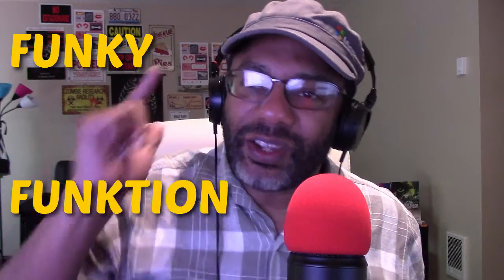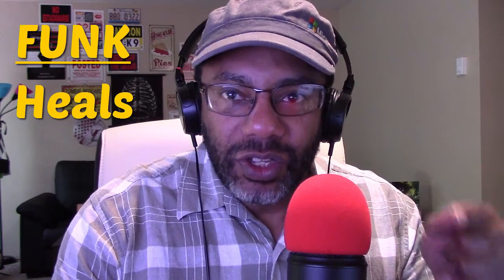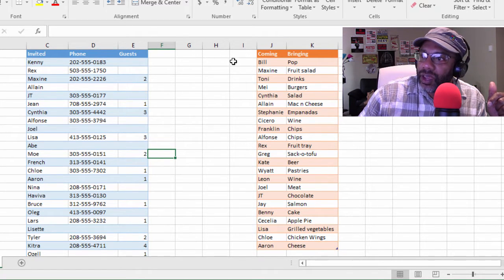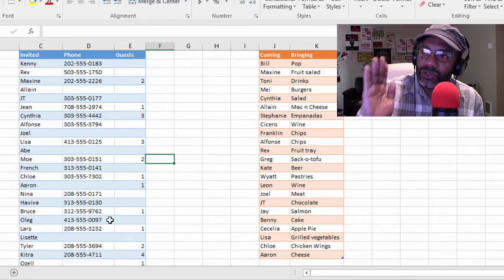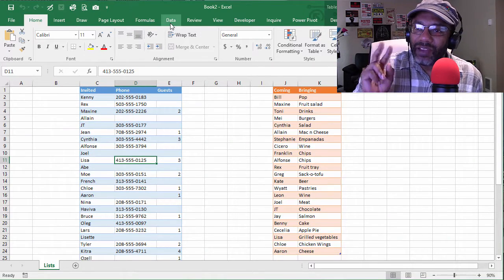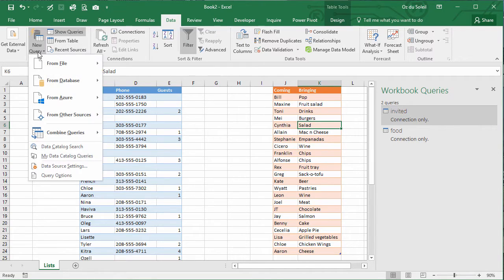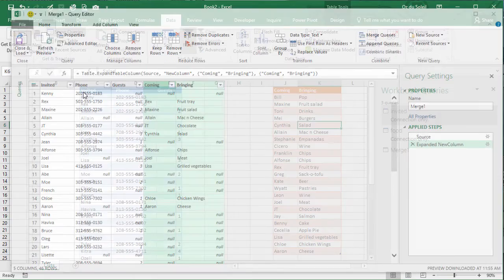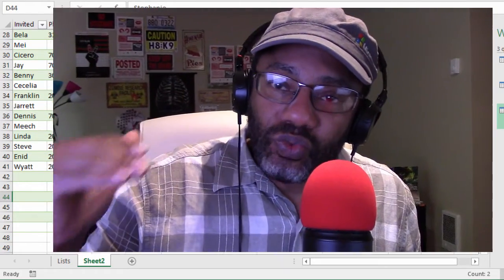Funky Funktion Friday - Part 1/3 Excel's Full Outer Join in Power Query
Today's FunkyFunktionFriday continues from last week and explores the joins in Excel's Power Query (Get & Transform).

We start with a list of people who were invited to a party, and a list of people who are coming and the food they're bringing. It would be great to have a single list that not only brings the data together but also matches people who are on both lists.